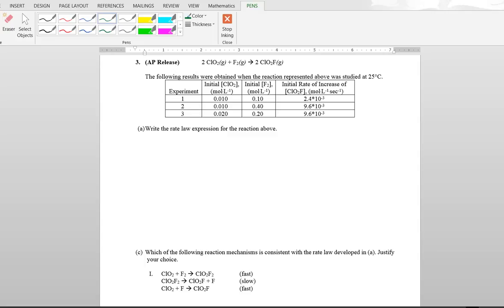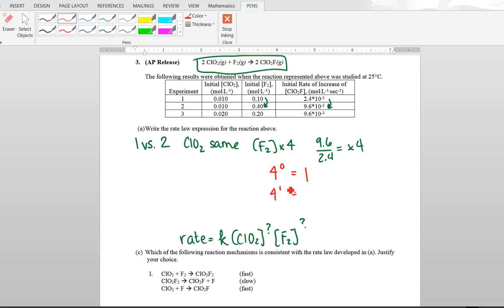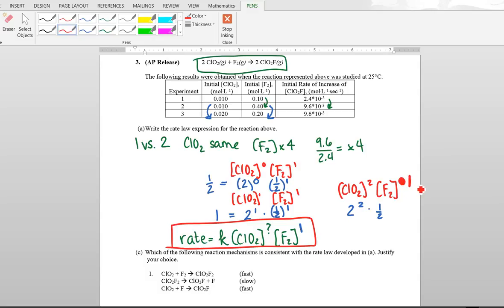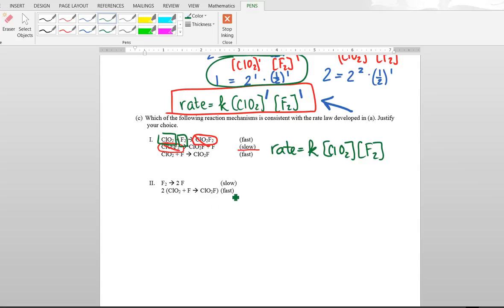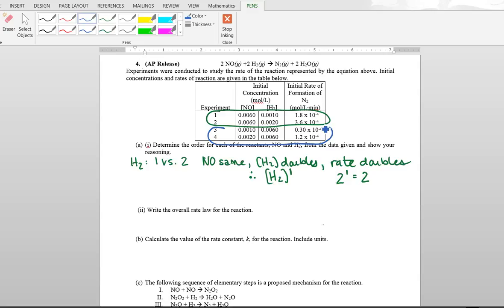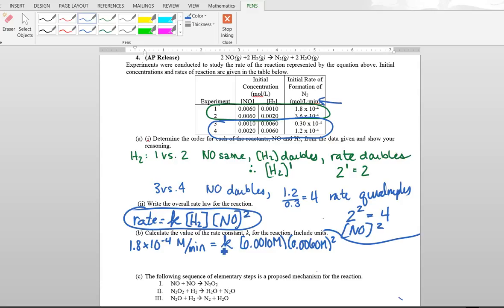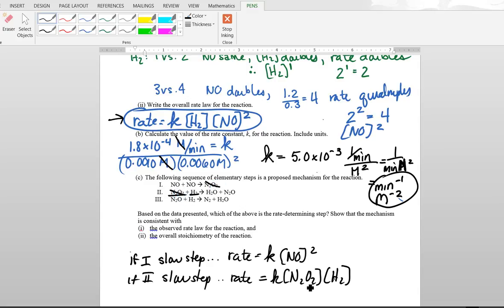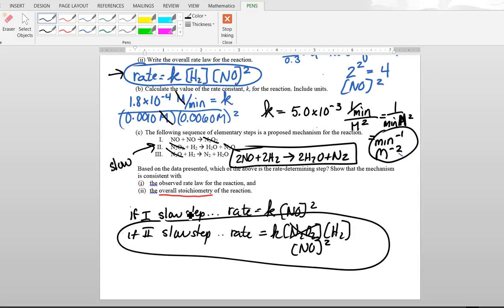Kinetics Set 3 Problems 3 and 4